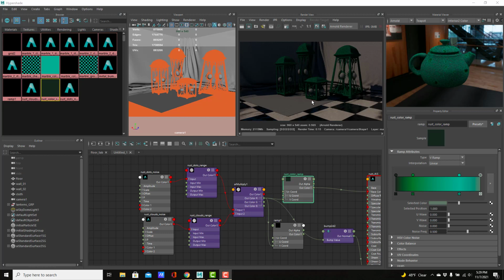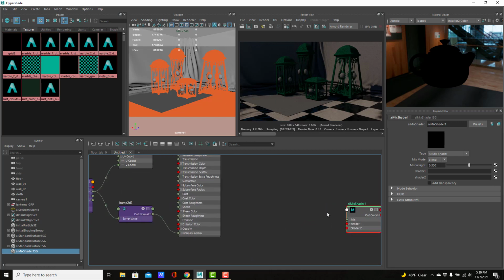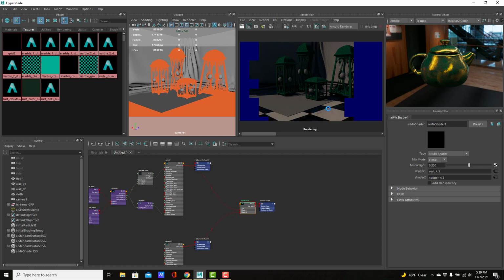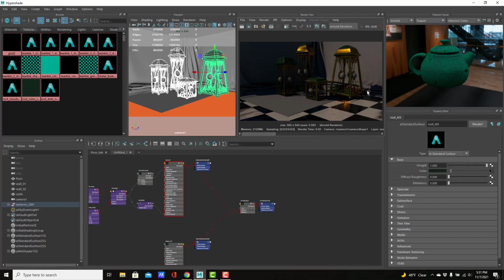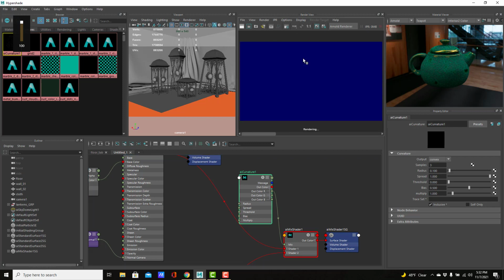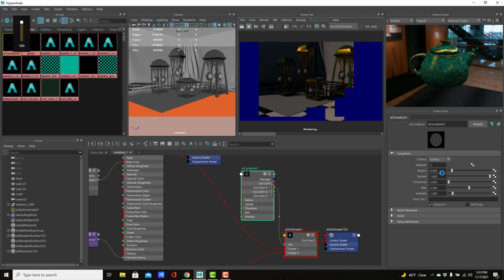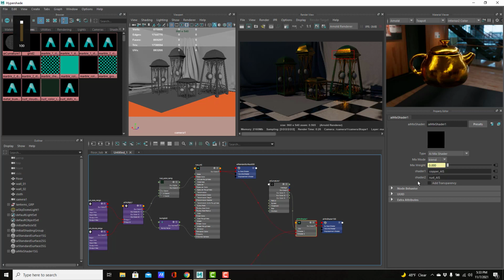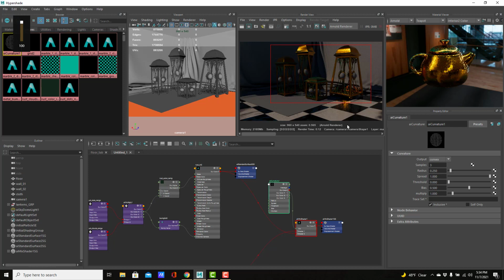ps_12_mixAndCurve